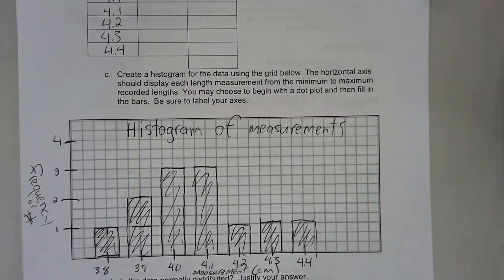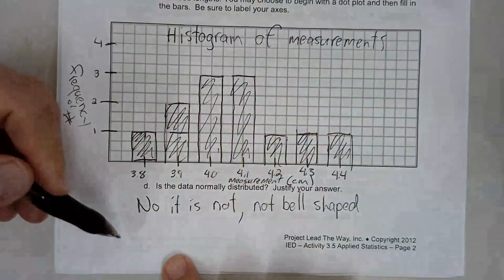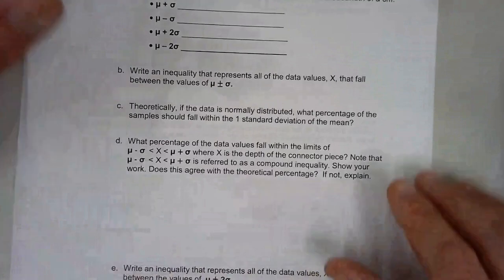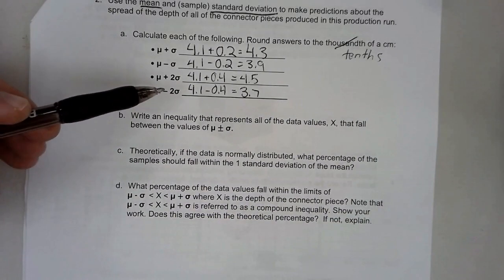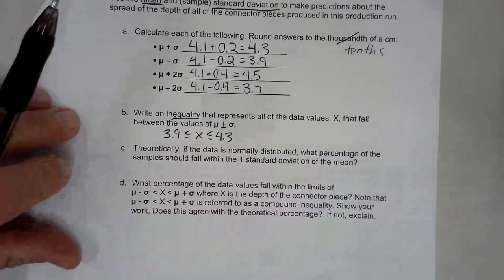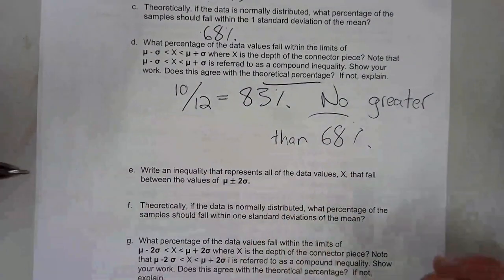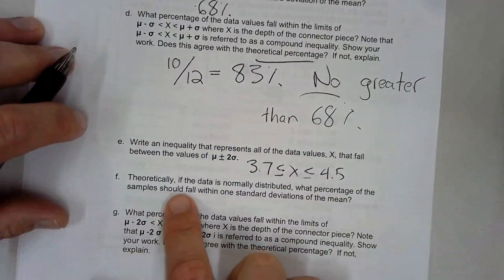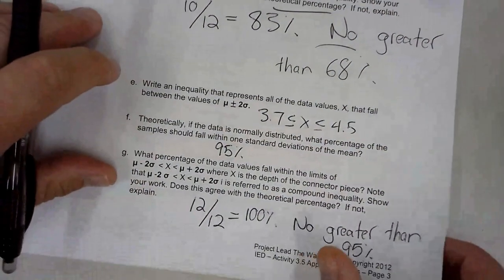3.5 Applied Statistics Part 1 Answer Key